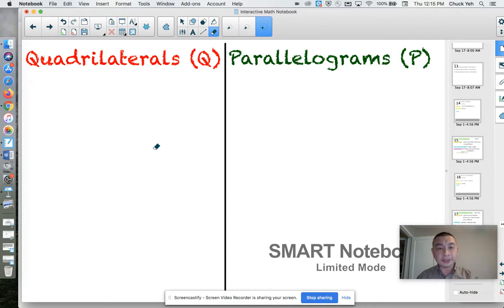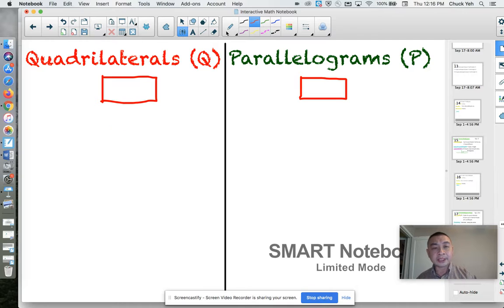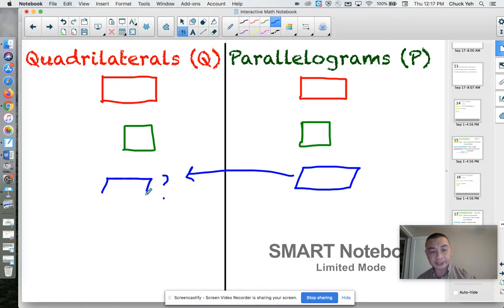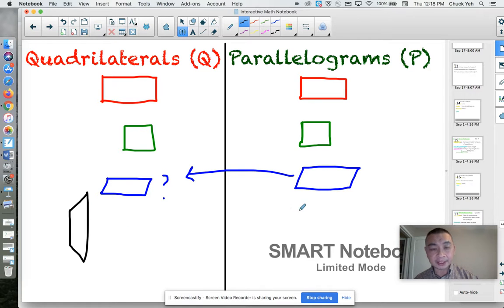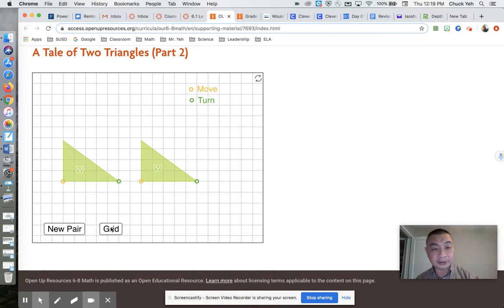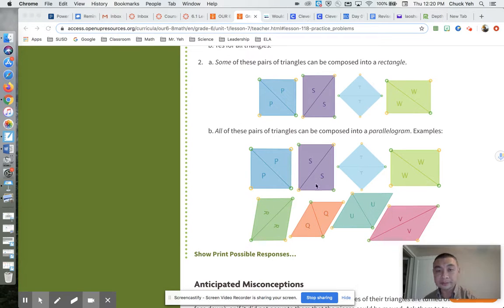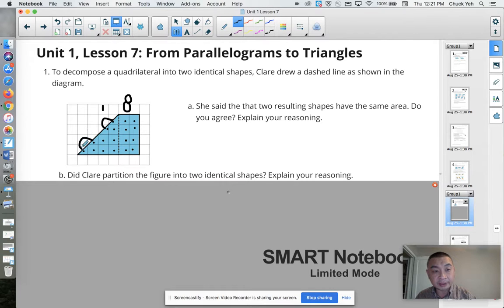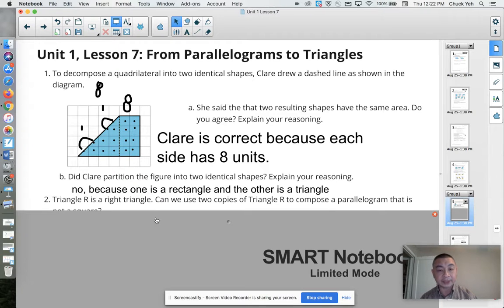Sept. 24th Math Class Video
Difference between quadrilaterals and parallelograms. Work on lesson 7 student task statements 7.3. Work on lesson 7 practice problems #1.